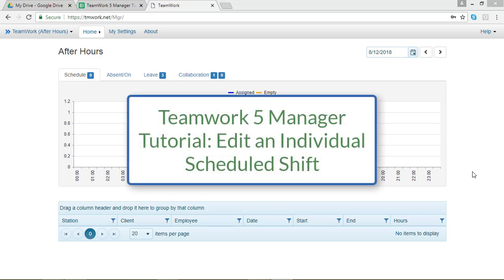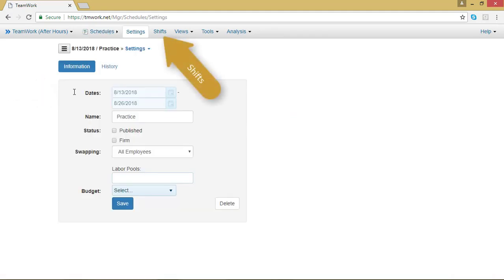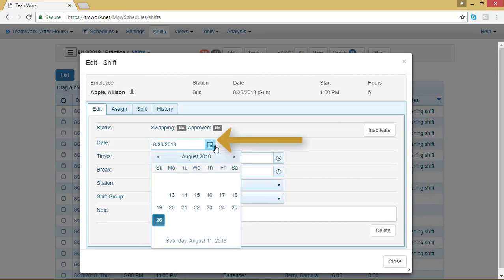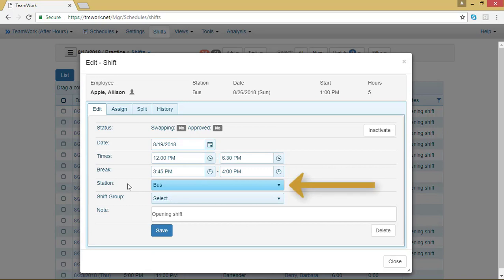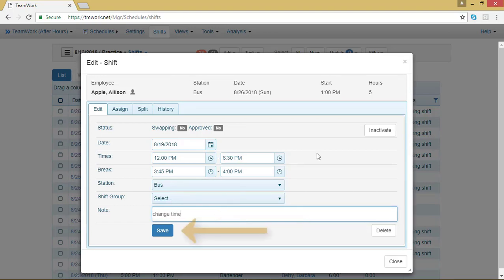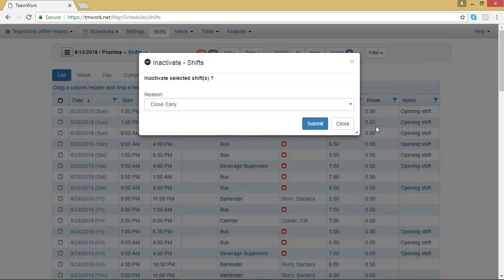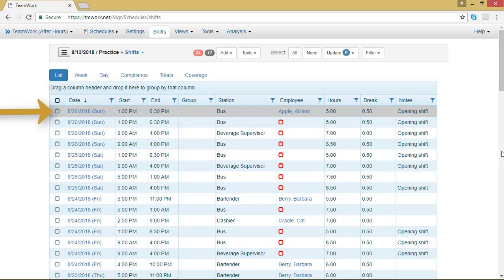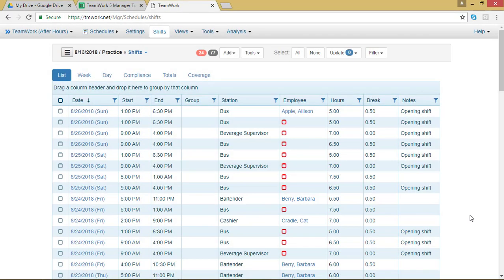TeamWork 5 Manager Tutorial: How to Edit a Scheduled Shift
Shifts are rarely set in stone. This tutorial walks you through how to make adjustments to individual shifts in your schedules, including changing times, date, and assigned employee.